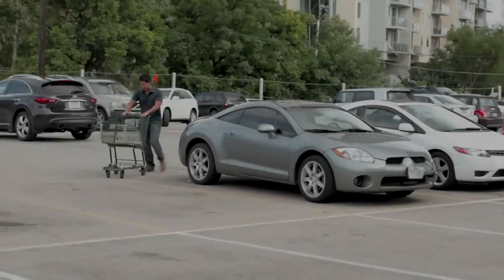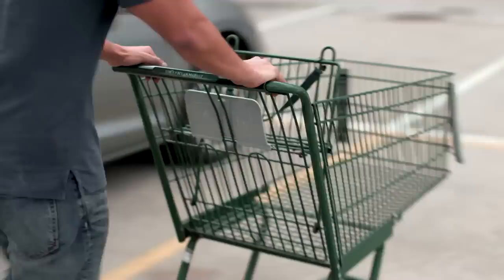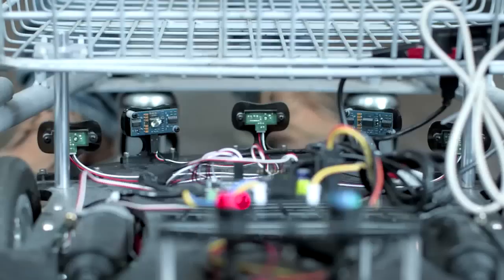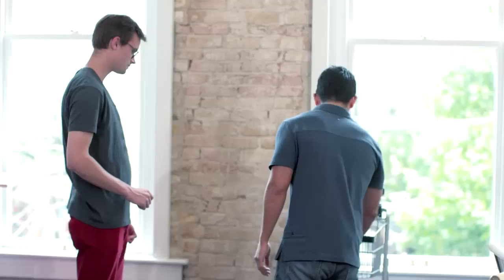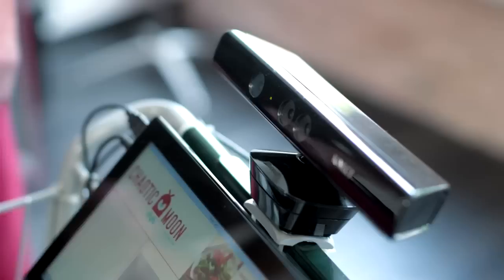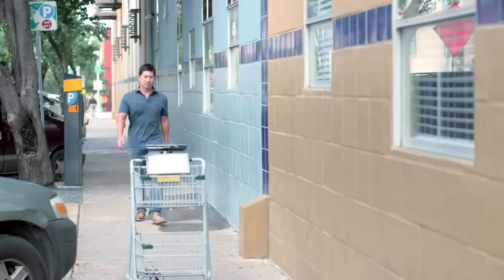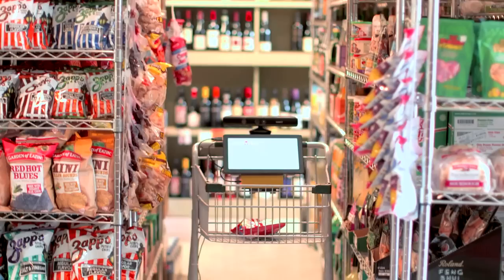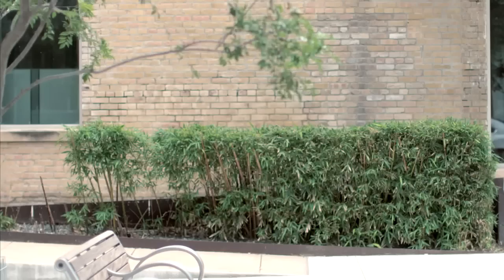The Smart Shopping Cart | Innovation Nation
Check out this shopping cart with a brain.